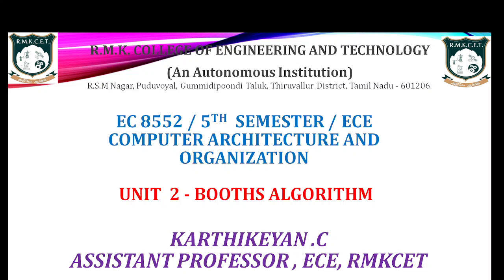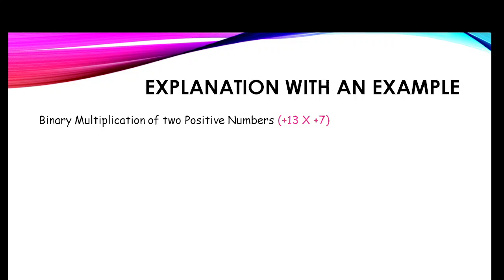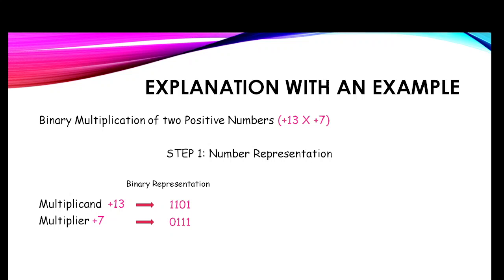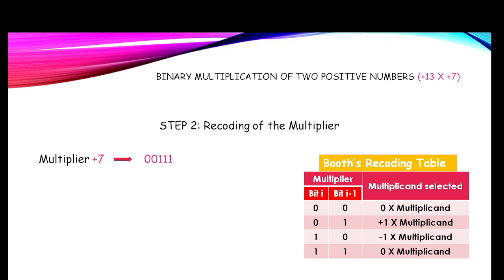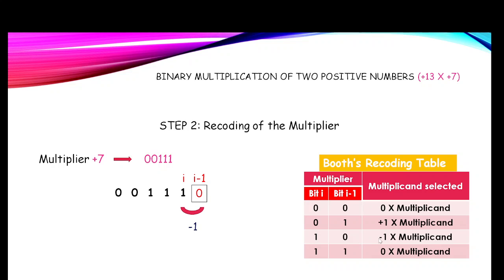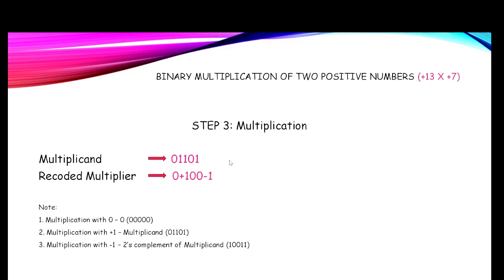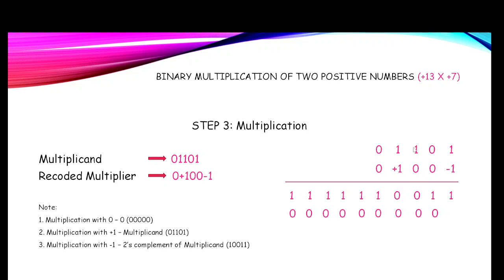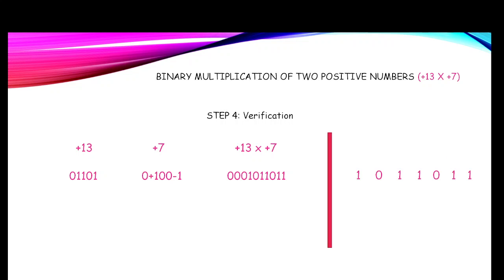EC 8552 UNIT 2 BOOTHS ALGORITHM